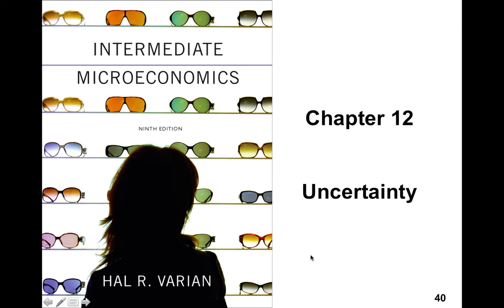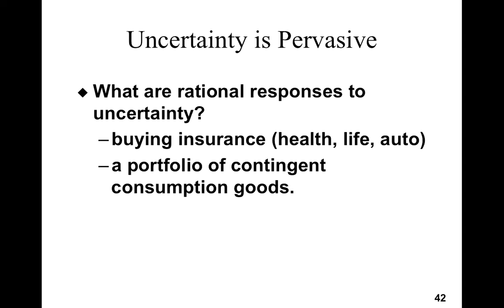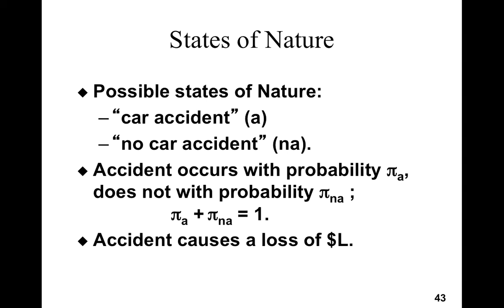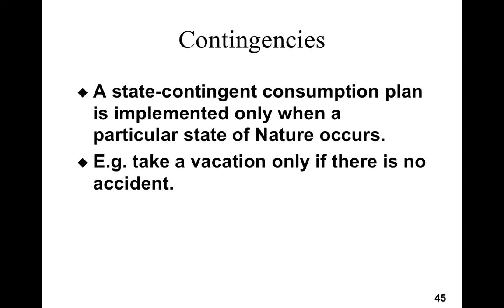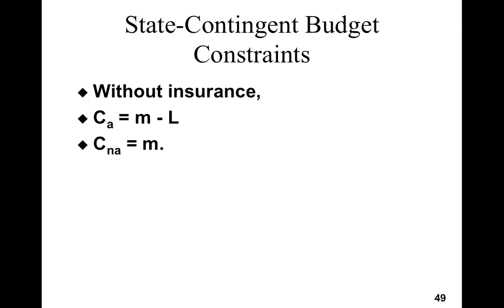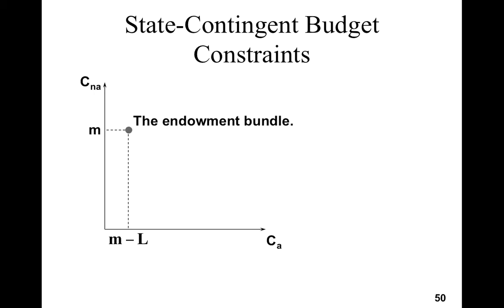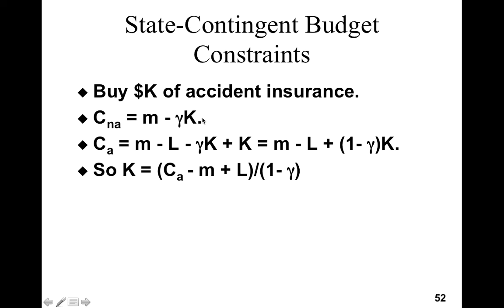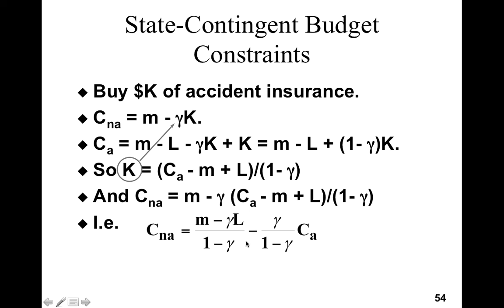Week 4 Lecture 3 Uncertainty and state contingent consumption